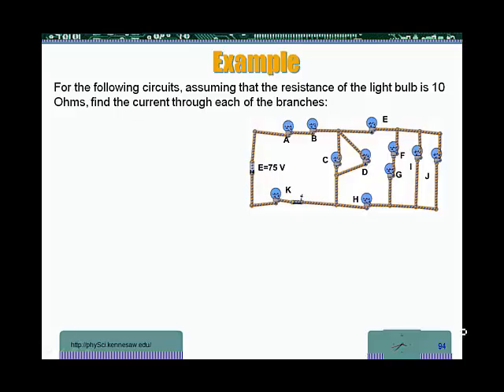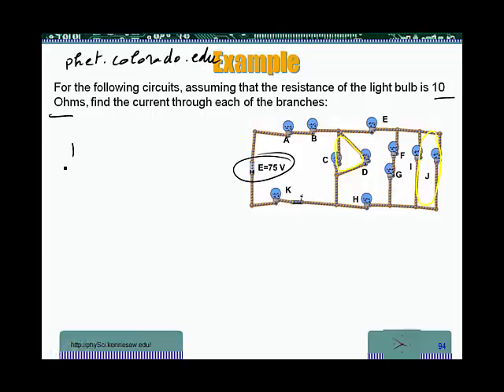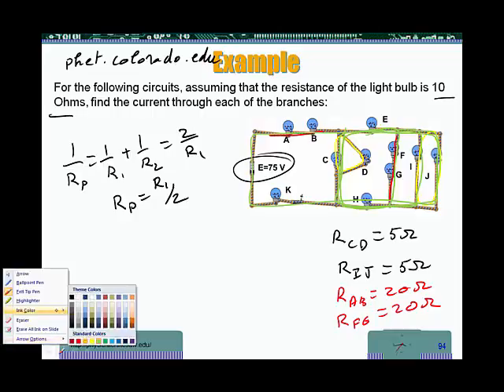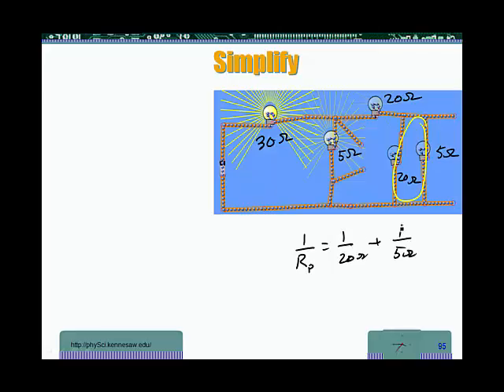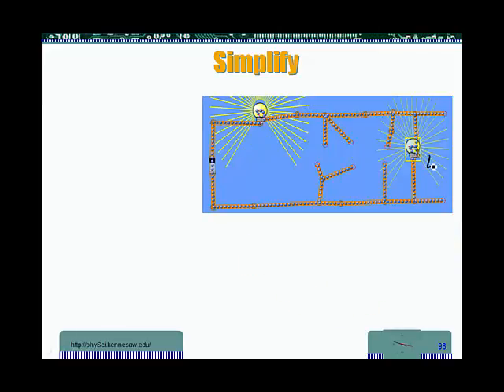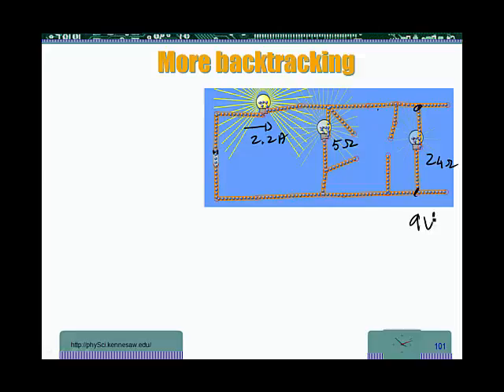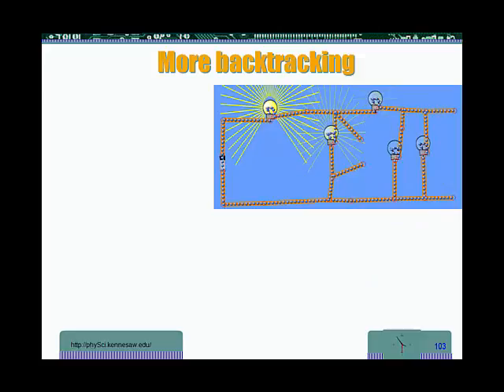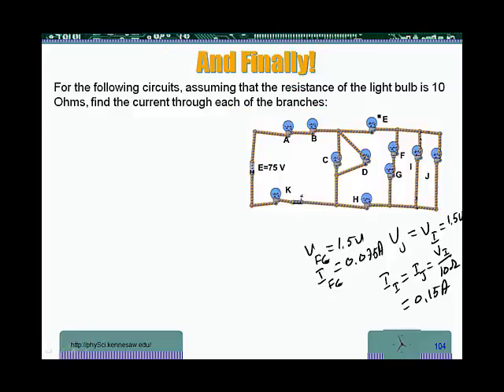GP topic04 circuits024